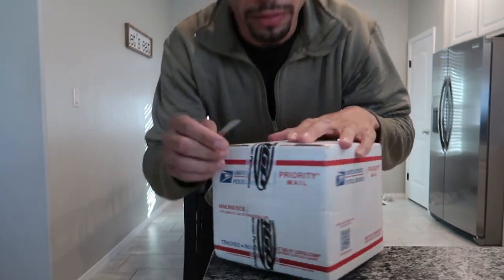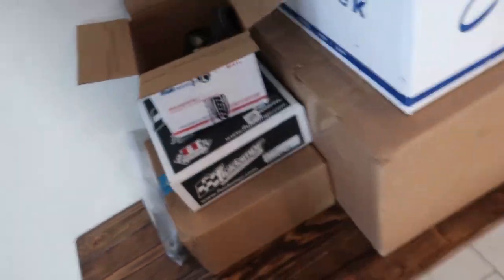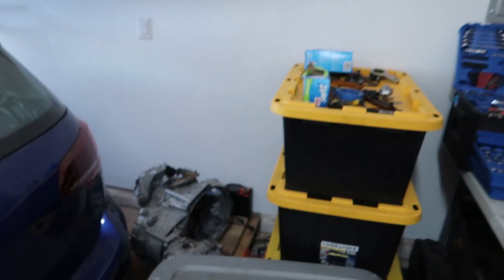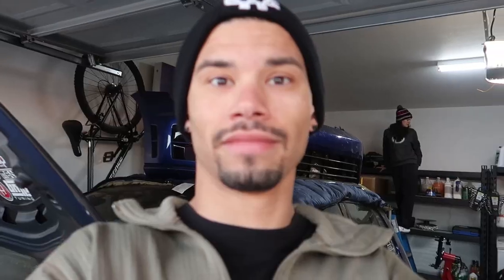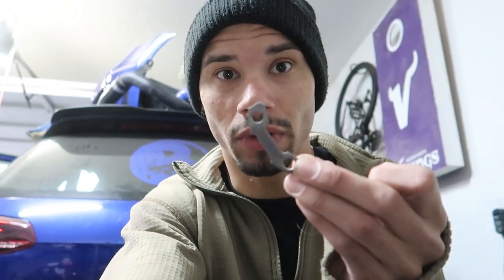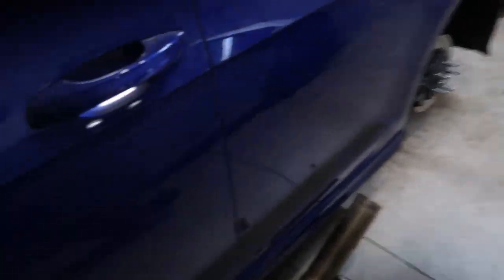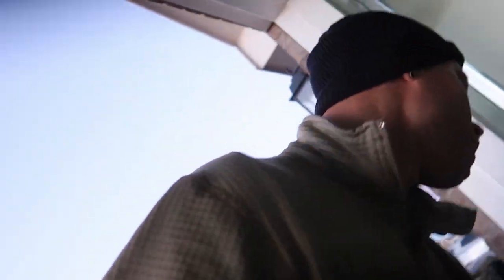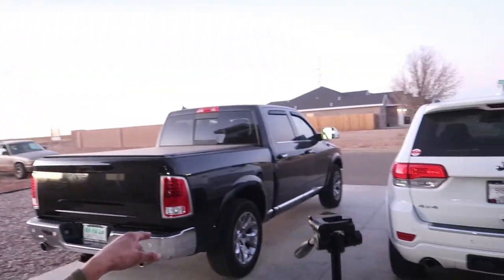Downpipe out for coating! & New front sway bushing annoyances | MK7 Golf R